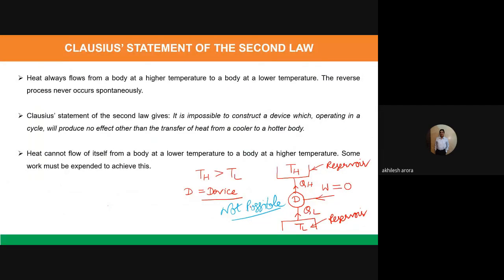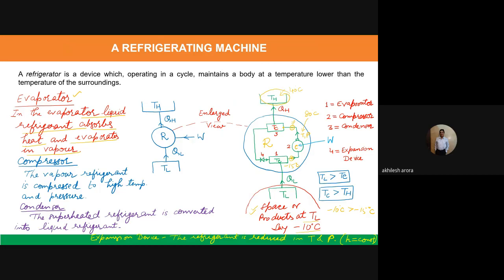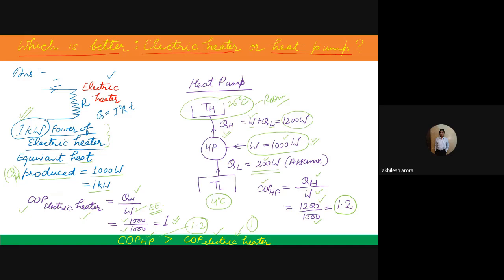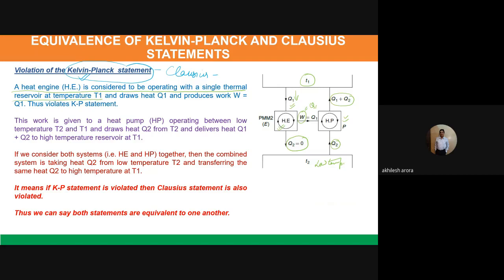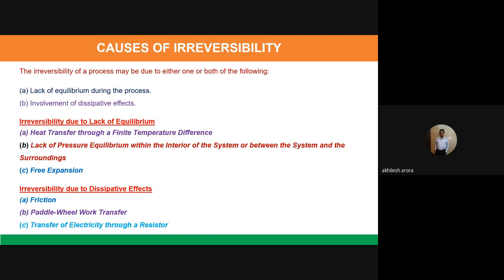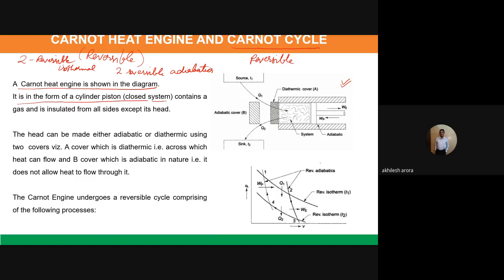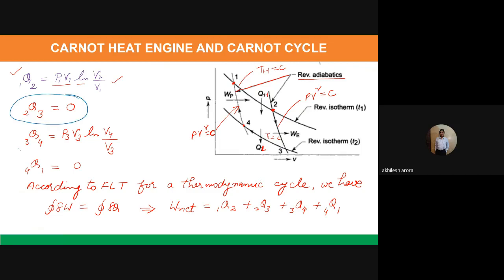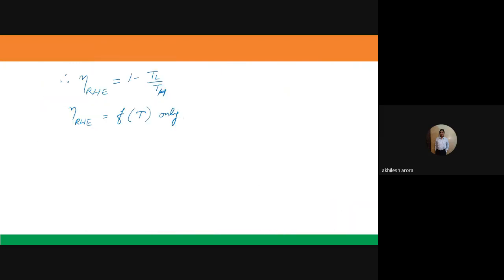L15 A1/A6 BME part A reversible and irreversible process, Carnot Heat Engine and Carnot cycle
Carnot cycle